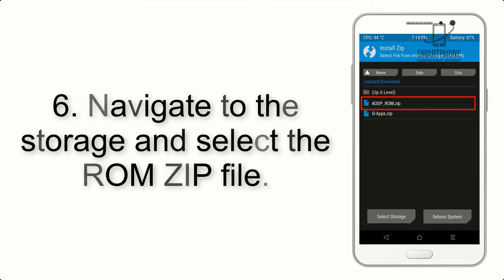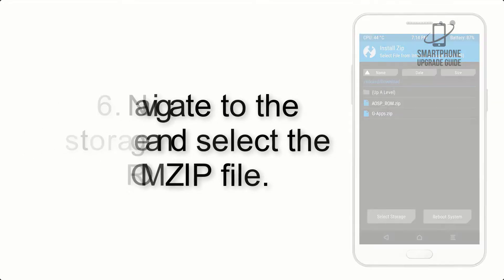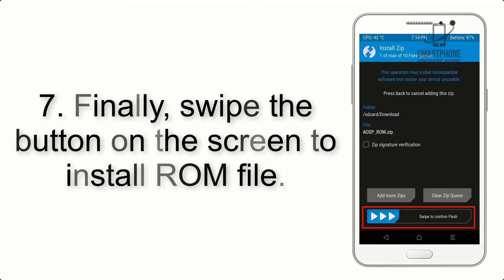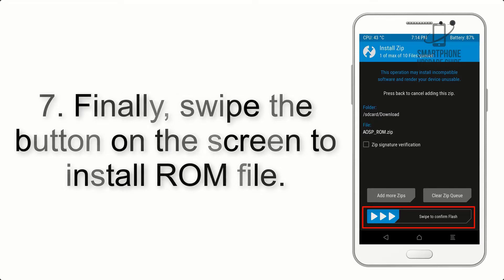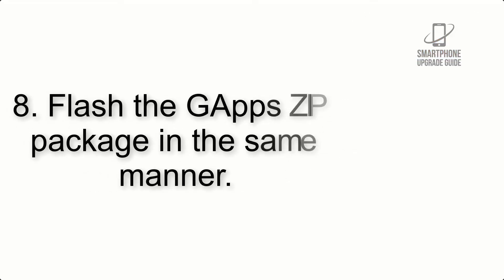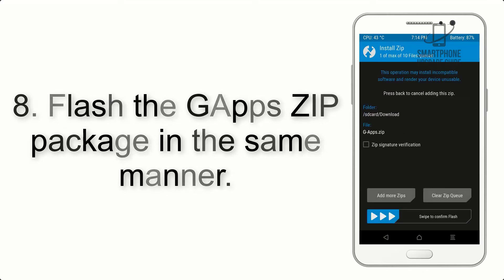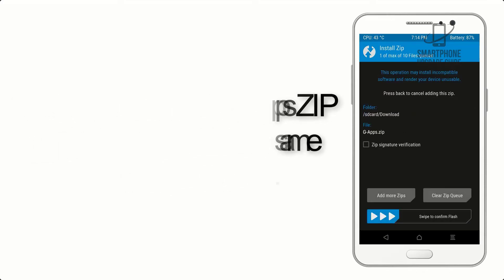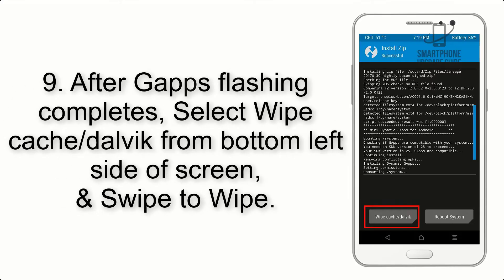Install Android 12 on Redmi Note 10 Pro (LineageOS 19) - How to Guide!